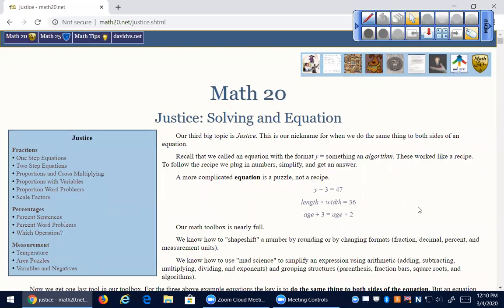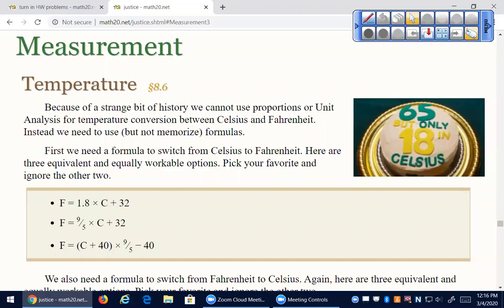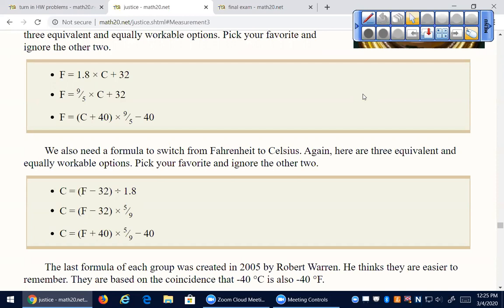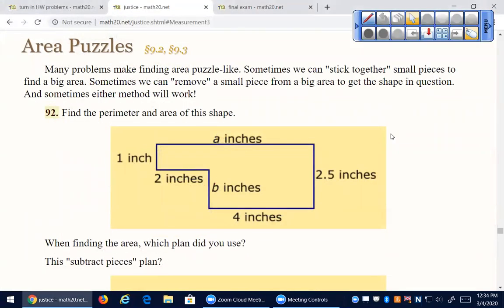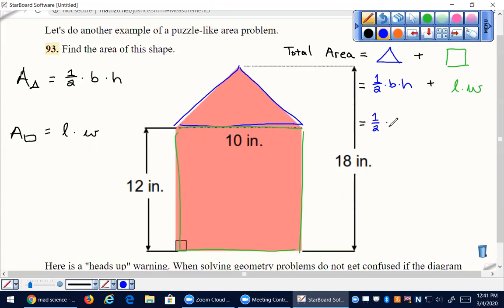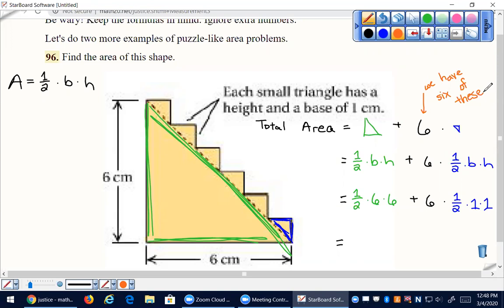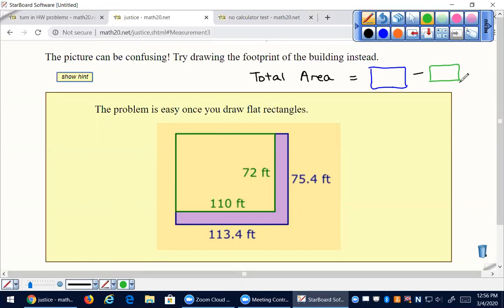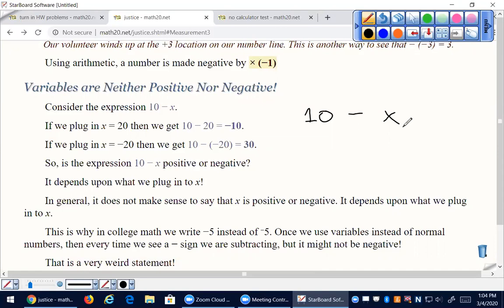Week 9, Wednesday (Temperature, Measurement Puzzles)